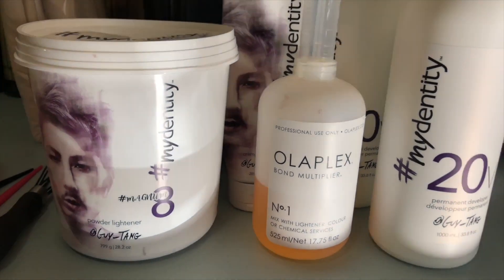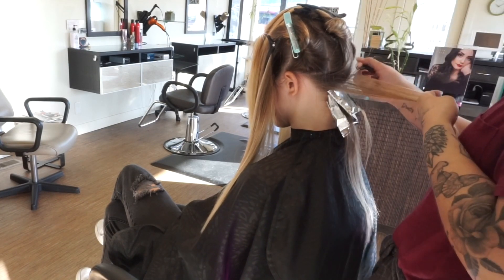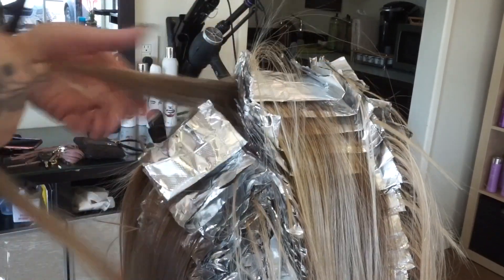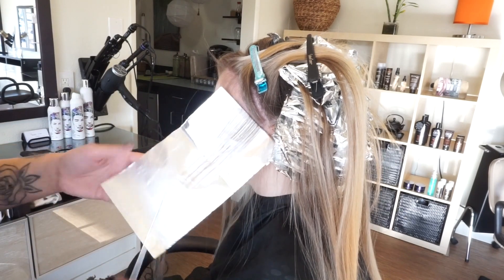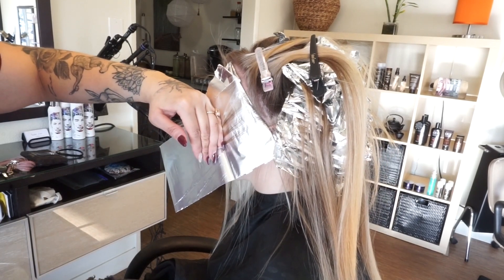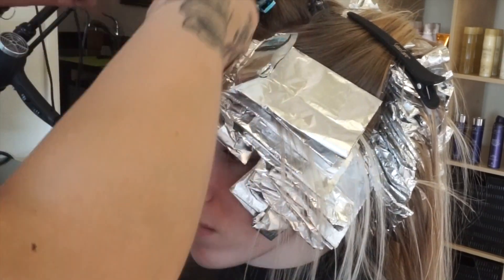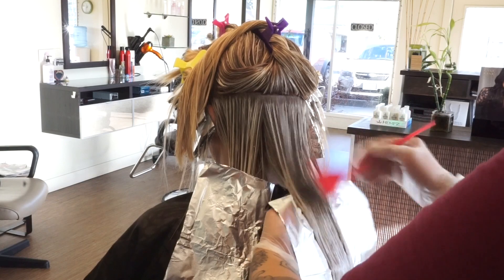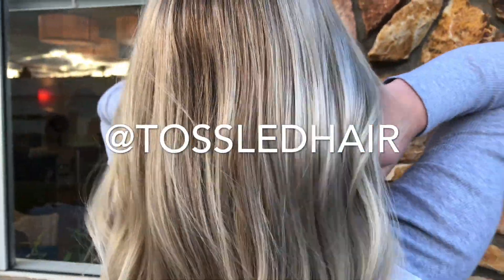Full Babylight + Money Piece| Gold To Icy Blonde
Hey guys thank you for tuning in for this weeks Blonding Tutorial! I do get to work on a lot of dark long hair, but for today I got to switch things up a bit! My model Aliyah here came in with a lot of depth from her ears down because she had only been getting partial highlights from her last hairstylist + brassy, dull blonde hair at about a level 8.5. Our main goal for this video was to show you how I like to tackle a Full Head Of Babylights which I call Maximum Blonding. In this video I hope you find something new you may not have tried before or I hope you simply enjoy watching highlighting videos as much as I do...especially sped up :)

Formula:
-Guy Tang Mydentity Big9 + Magnum8 lightener equal parts with 20 volume for the back, 15 volume for the money piece, and 30 volume for the front sides. I always add in 1/16th oz Olaplex to ALL my formulas.
-Toner Redken ShadesEq Root Tap 9NB, Mids 1oz 9T+1oz 9P+1/2oz 9V+1/2oz Crystal Clear. *Apply on towel dry hair for full 20 minutes.

If you would like to check out my online profile, please head over to my instagram @TossledHair

Please let me know if there was at least 1 thing you took away from this video tutorial today, I would love to hear your feedback! As well as any video requests you may have! thank you for looking! Xo